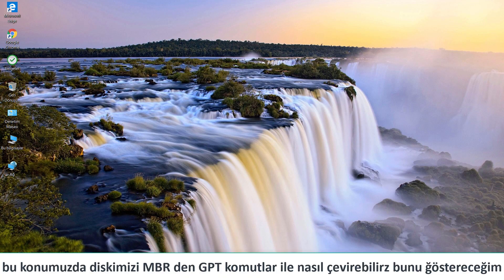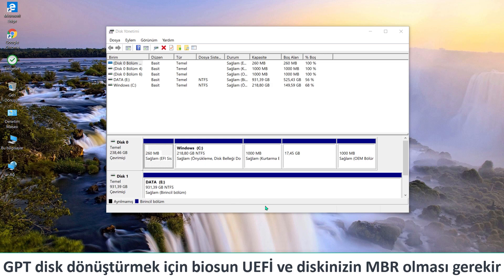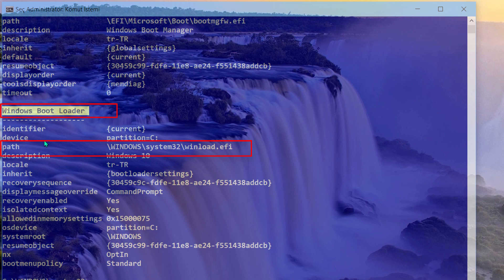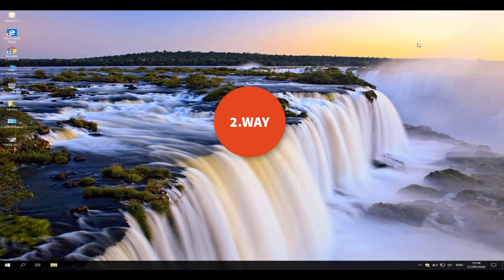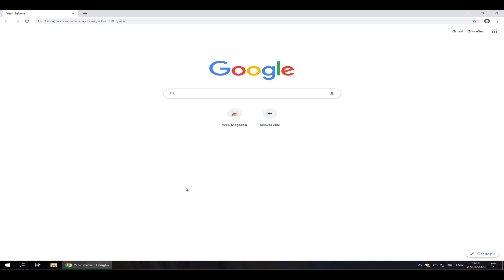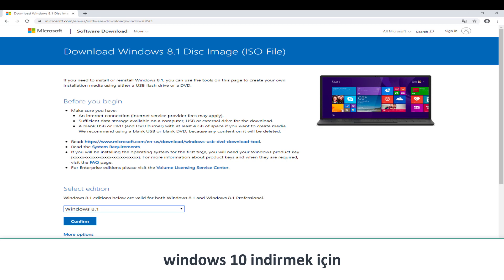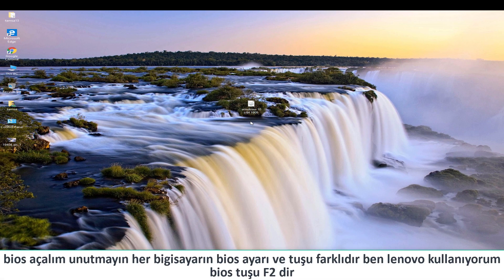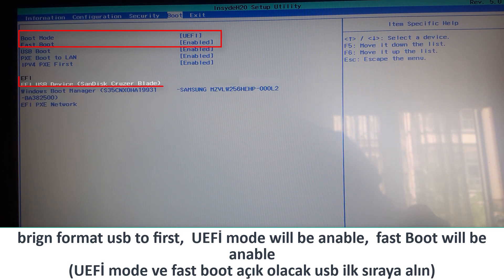How to Convert MBR to GPT During Windows Installation (Diski MBR den GPT nasıl çeviririz )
How to Convert MBR to GPT During Windows 8-10 Installation